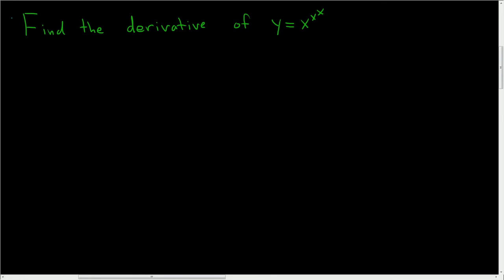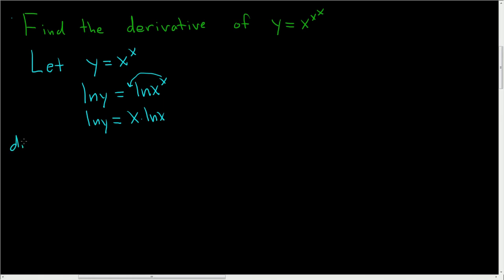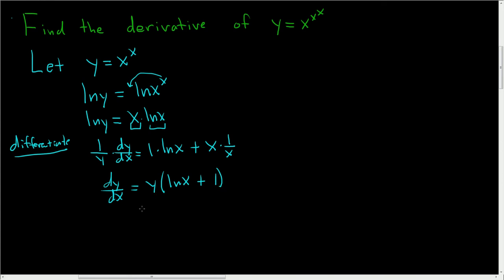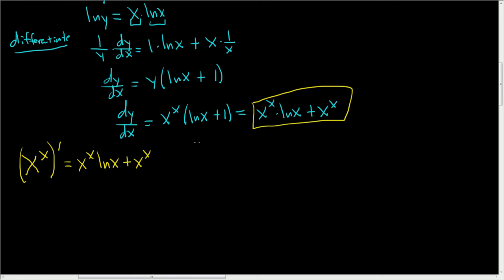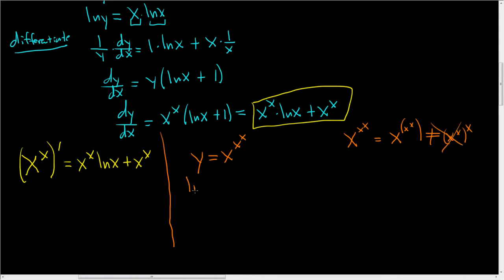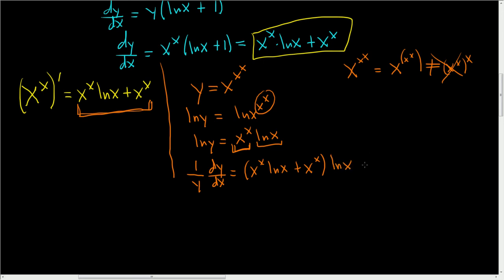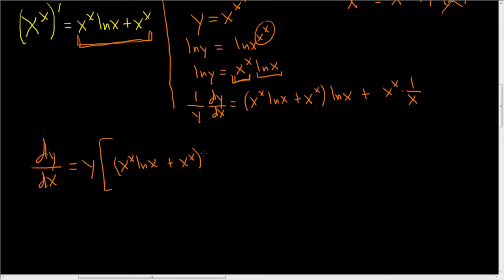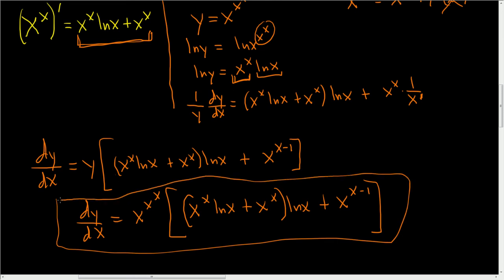Derivative of x^x and x^(x^x)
Derivative of x^x and x^(x^x). Computing the derivative of x^x, and then using that to find the derivative of x^(x^x).